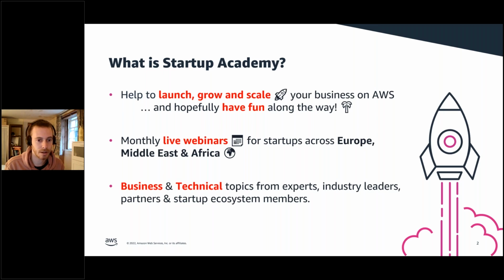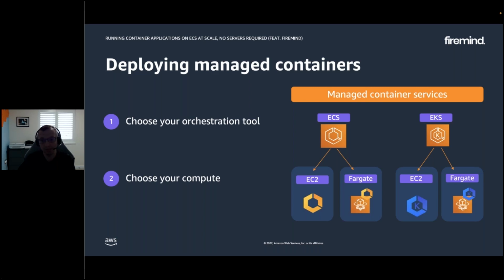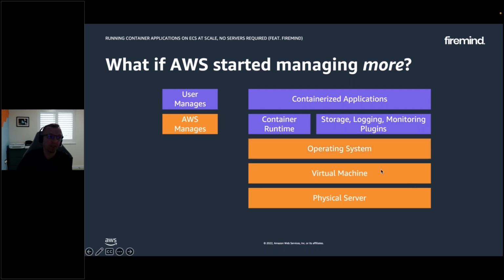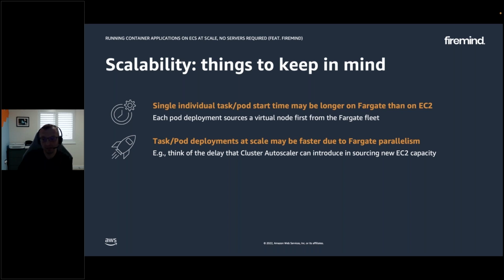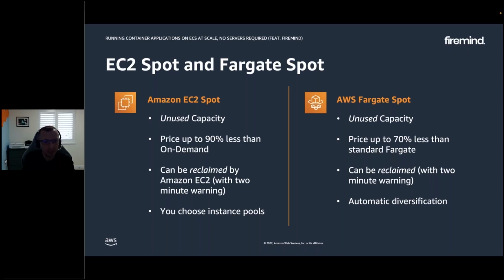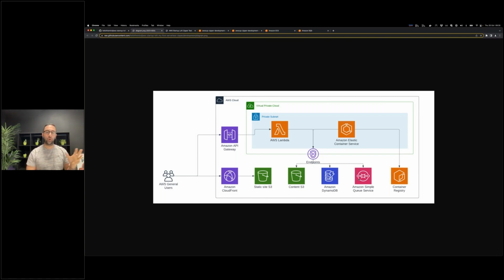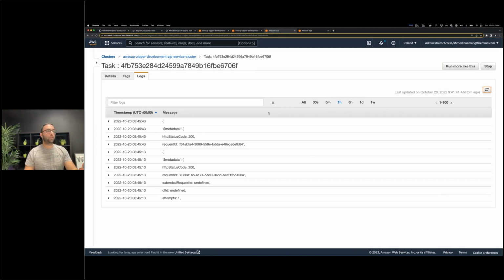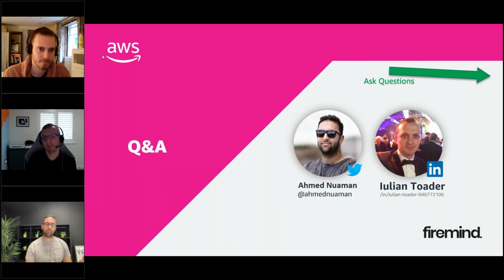Exploring AWS Fargate and Serverless Containers with AWS Startup Academy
In a recent Startup Academy episode, Managing Director of Firemind, Ahmed Nuaman, speaks about the benefits of using serverless containers and AWS Fargate.

Chapters:

00:00 - Intro to AWS Startup Academy
02:10 - Intro to Firemind Consultancy
04:28 - Intro to Iulian Toader - AWS
05:45 - Containers on Serverless
09:02 - ECS vs EKS
11:07 - Operating containers at scale
12:09 - Goal of AWS Fargate
14:51 - Simplify the experience
16:10 - Detailed AWS Fargate
27:25 - Demo with Firemind
28:46 - GitHub Link Follow
31:06 - Startup Journey
32:47 - Frontend magic
34:10 - Full demo details
41:07 - Q & A Session
47:20 - Reach out to Firemind
47:58 - What next?